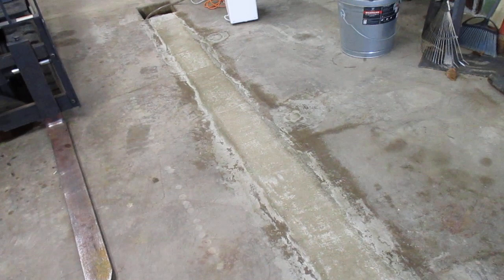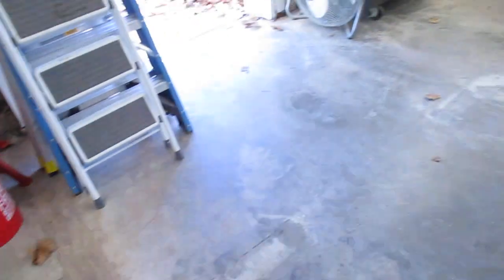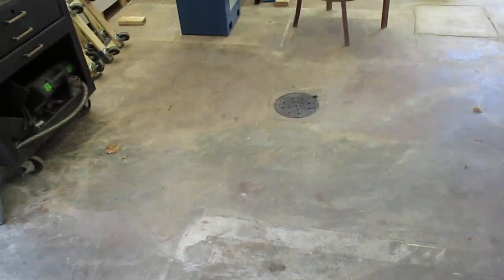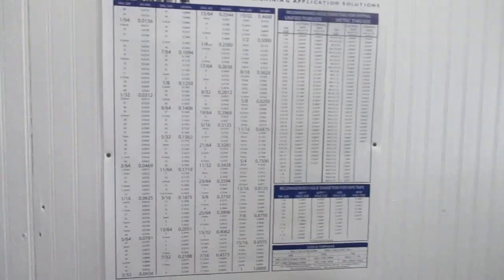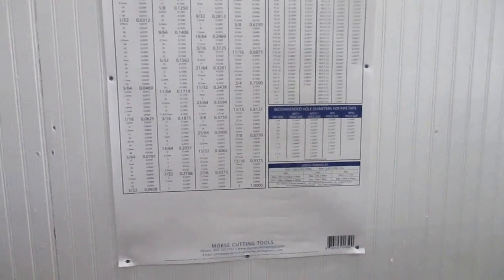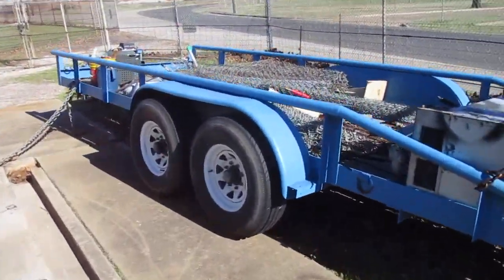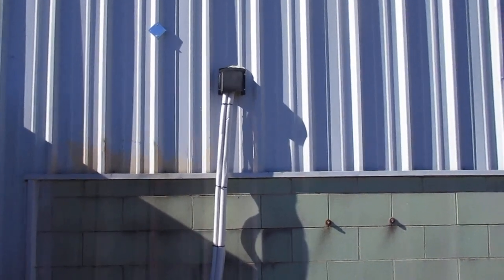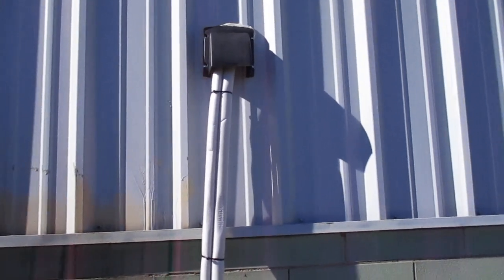13 Jan sealing new concrete in little building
when pouring it I got violently ill and had to stop before working with a trowel. So it's dusting. Sealer should help that I hope. Also a finished view of the piping cover I made.